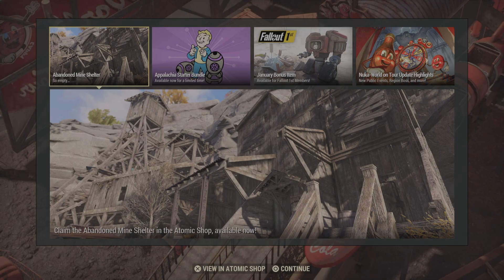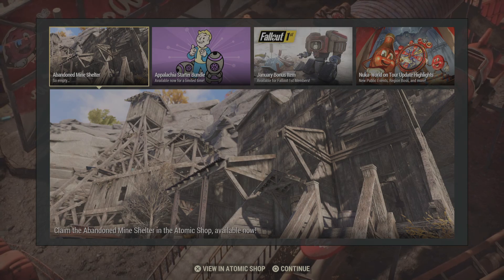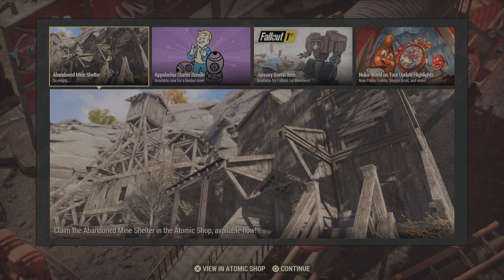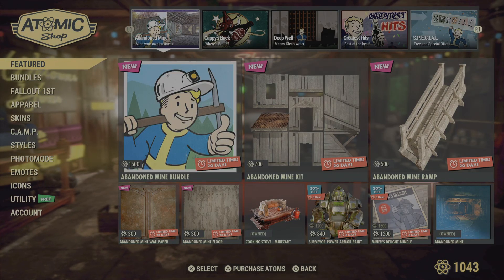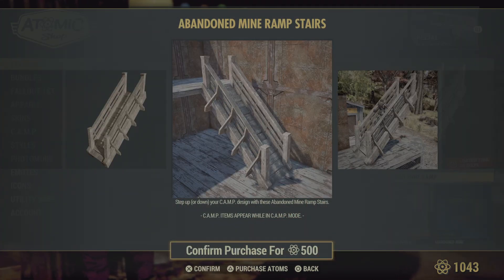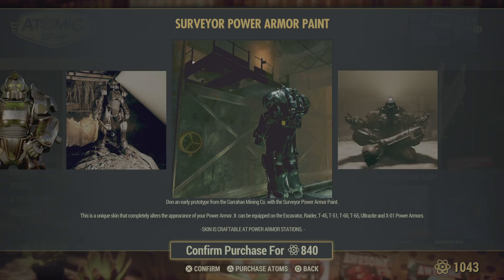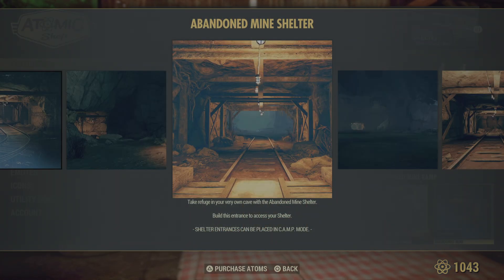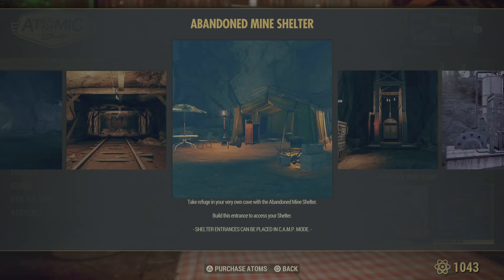Fallout 76 Atomic Shop January 24th